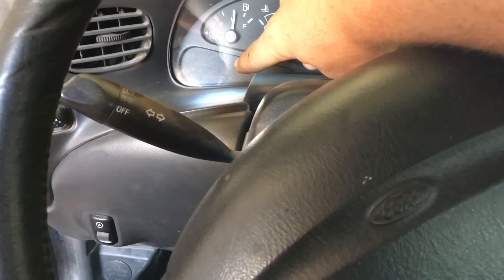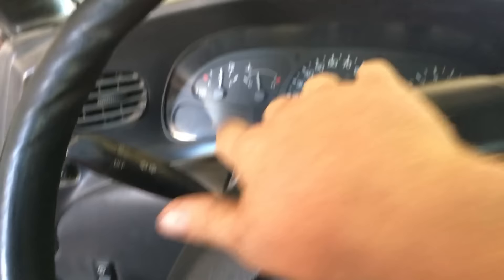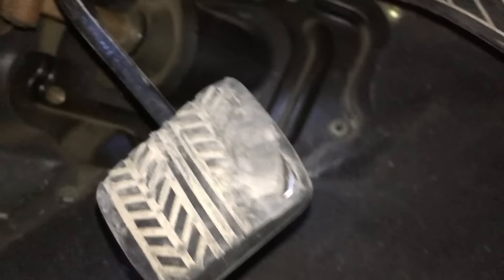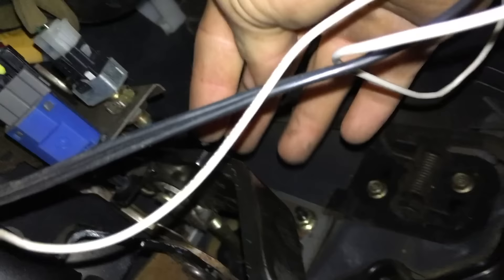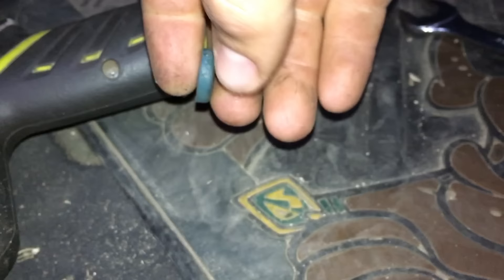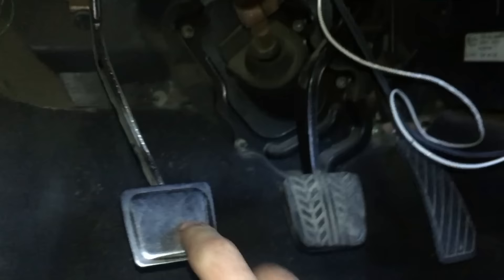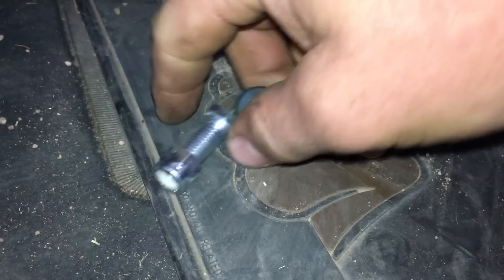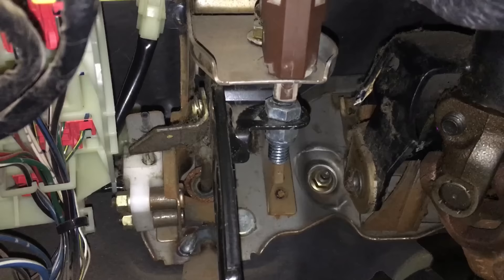Cruise Control Not Turning On | Quick Fix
This is the first thing I check if the cruise control is not coming on.